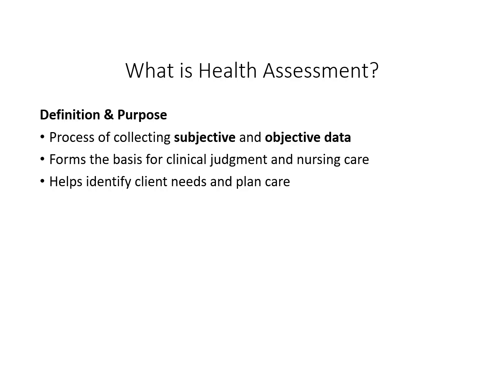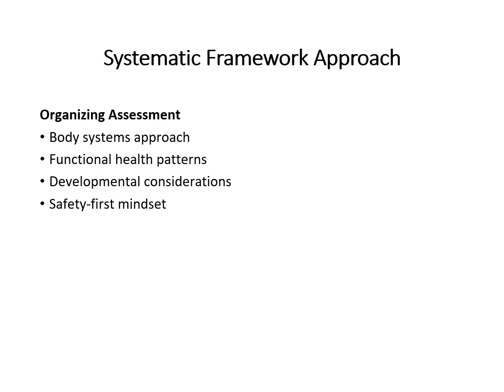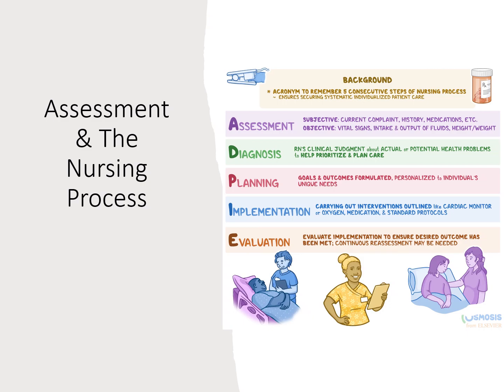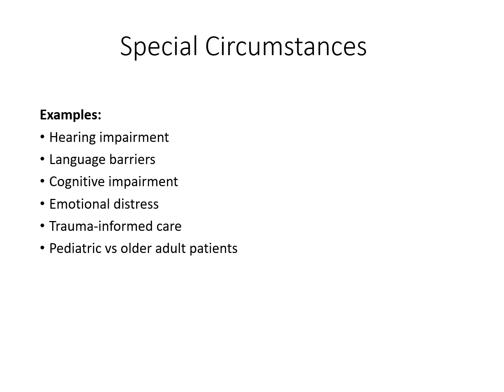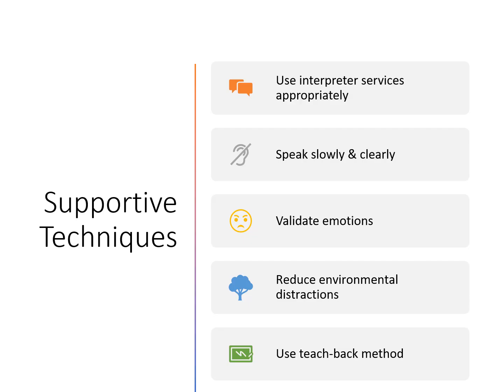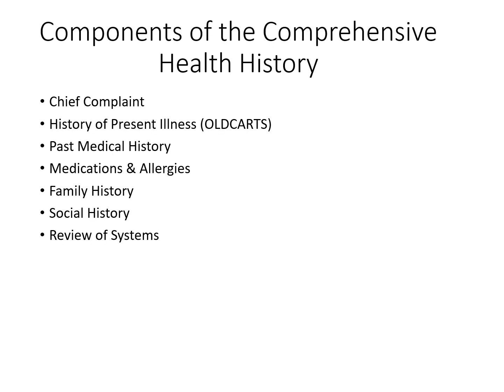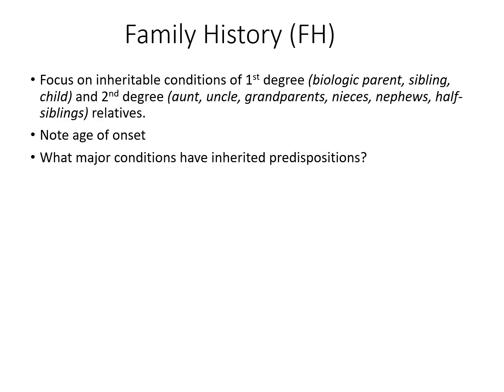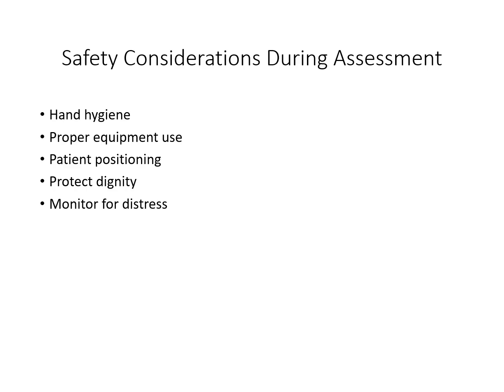Introduction to Health Assessment PP